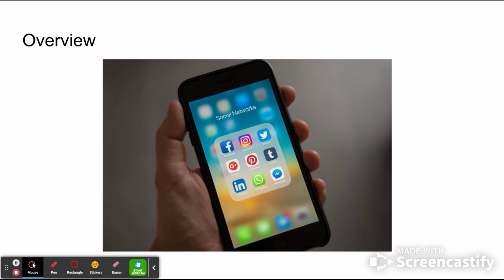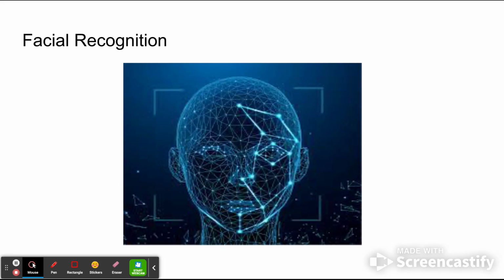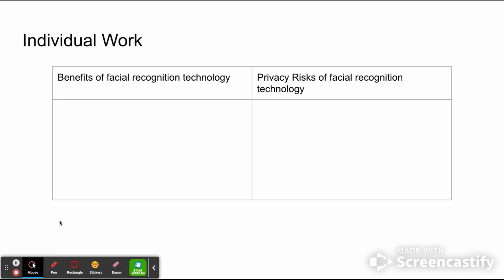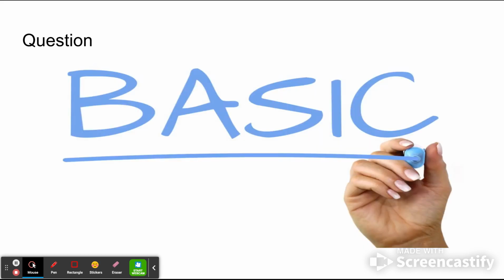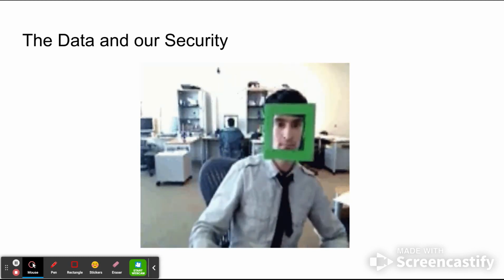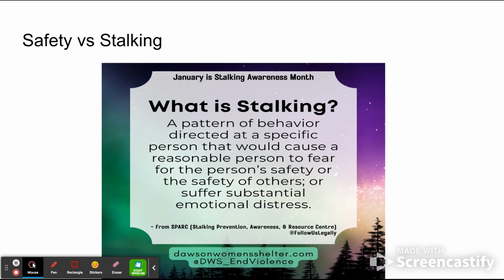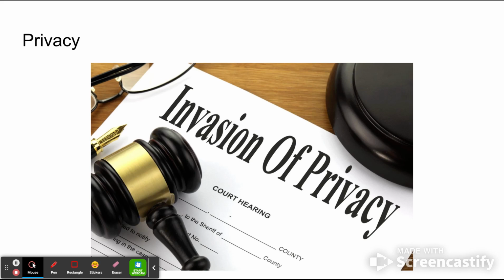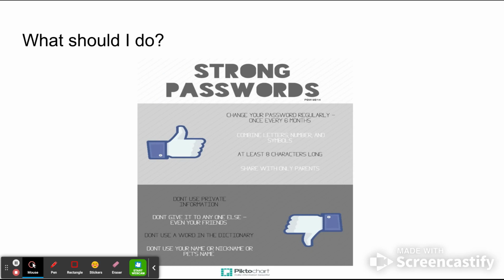CAP - Google Slides